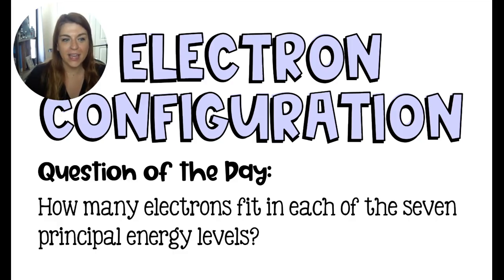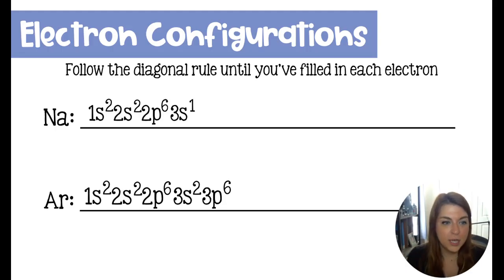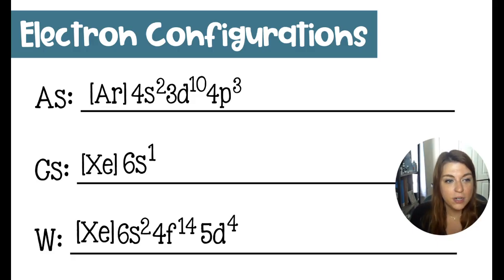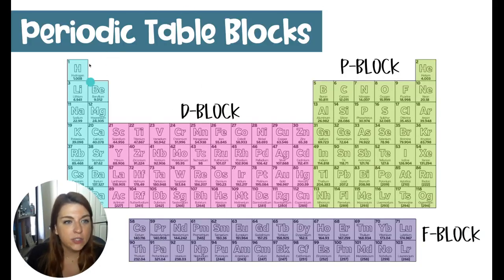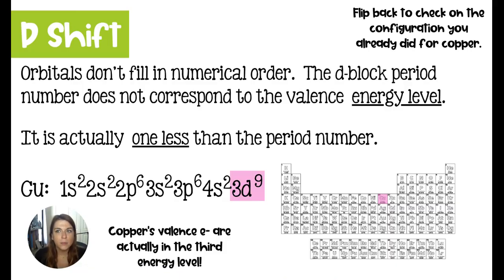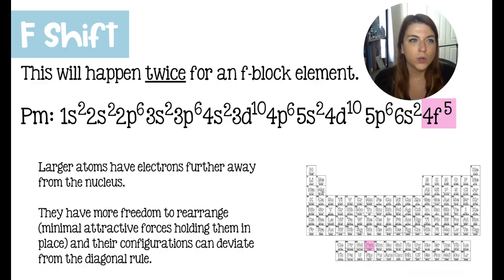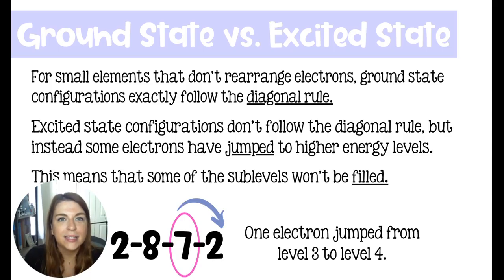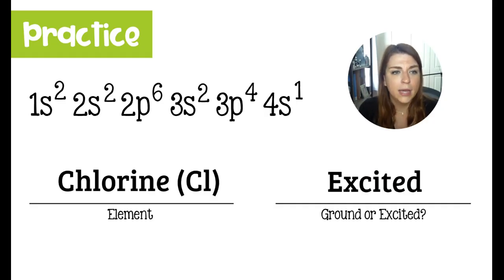Electron Configuration Using the Periodic Table and Diagonal Rule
Using the diagonal rule and the periodic table learn how to read and write electron configuration.  This includes the full configuration and the noble gas configuration, and how to use the periodic tabel to quickly check your configuration.